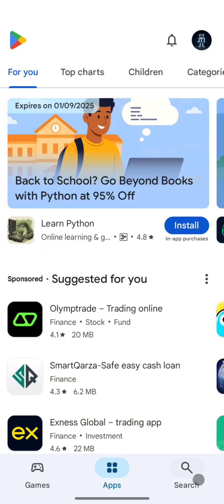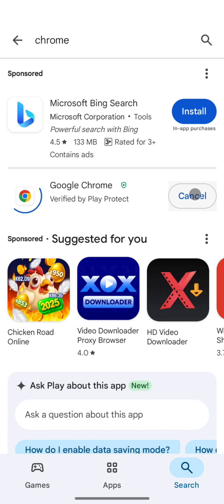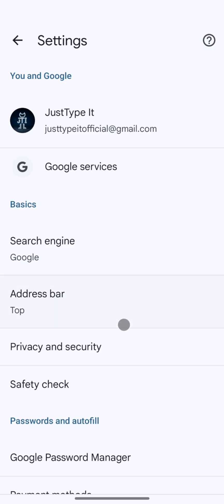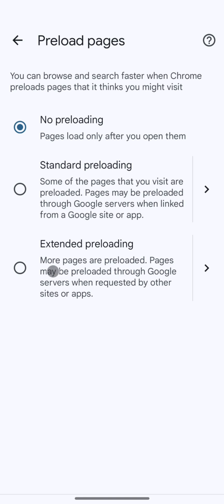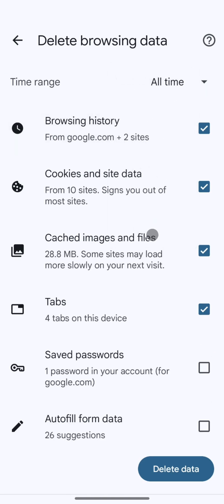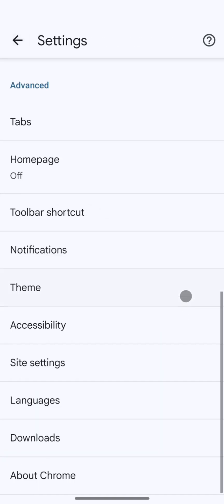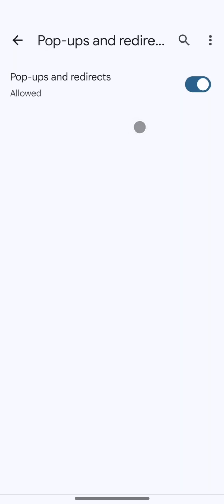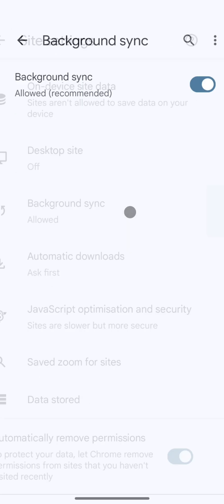Make Chrome Super FAST 🚀 | 2025 Secret Trick 🔥 (100% Working)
🚀 Make Google Chrome Super FAST with this secret 2025 trick!
🔥 Boost your browsing speed instantly using this simple mobile hack.
⚡ No apps required – just one quick setting to unlock speed!

make chrome faster 2025

chrome speed hack mobile

google chrome fast browsing trick

chrome lag fix 2025

boost chrome performance

chrome secret trick 2025

viral chrome hack 2025

how to speed up chrome android

chrome settings for fast browsing

fast chrome hack 2025